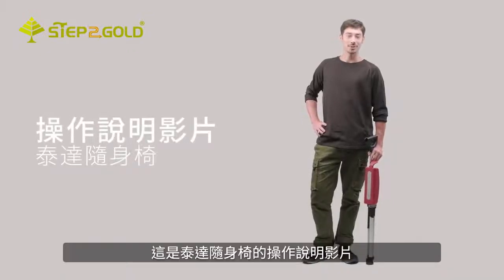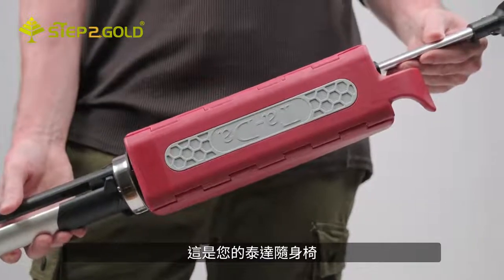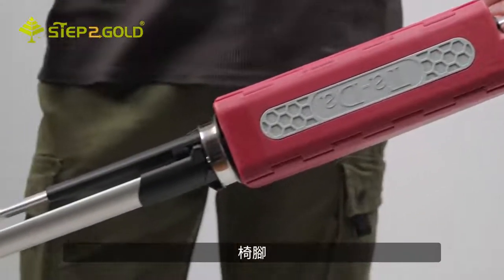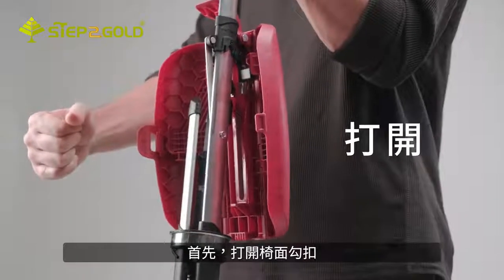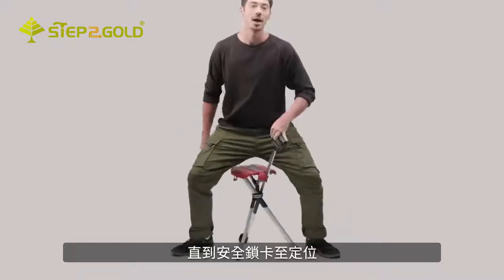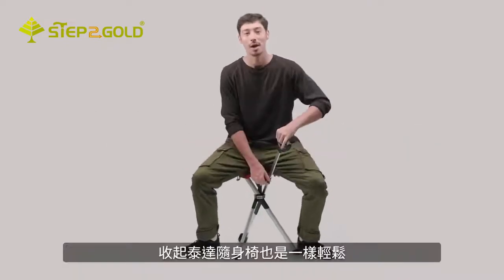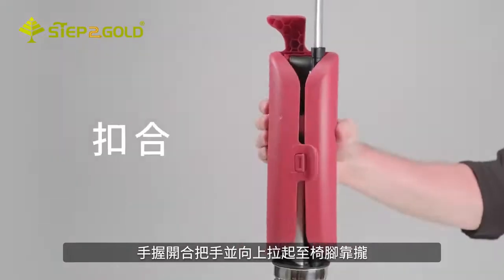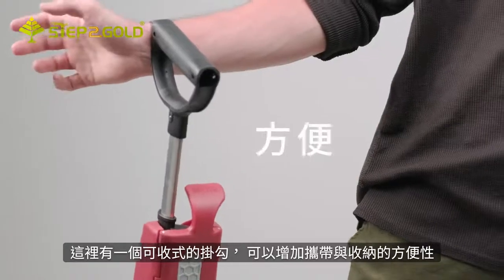Ta-Da Chair Series 2 (How To Use)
Key Features
 Instant Set Up: Easy unfold & take down in 1 second
 Lightweight Durability: Aviation-grade aluminum alloy material weighs less than 1kg (2.1 lbs)
 Robust Structure: Steady & high weight capacity that holds up to 130kg (286.6 lbs)
 Ergonomic Seating Height: 50cm (19.6″) above the ground, effortless sit down & quick get up
 Solid Seat: Firm seating without sinking in
 Versatile Use: Double as a hiking stick that takes no extra space in your backpack